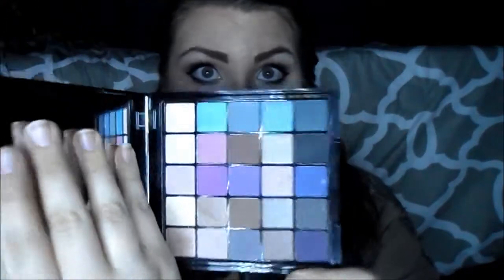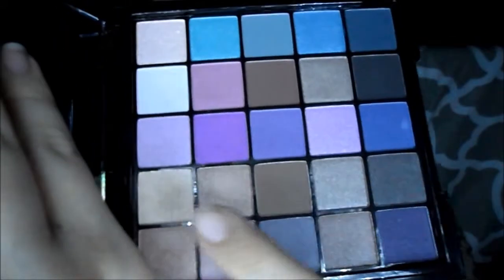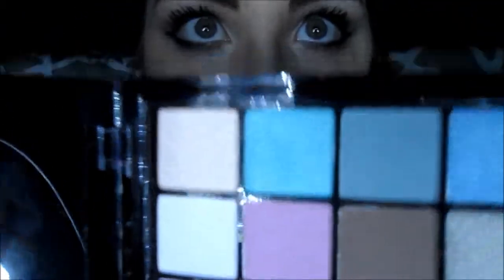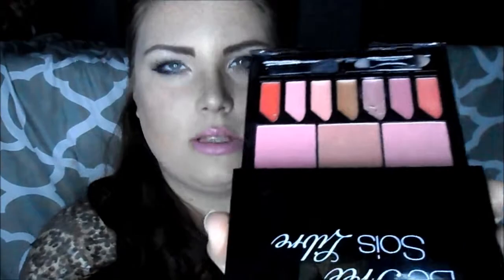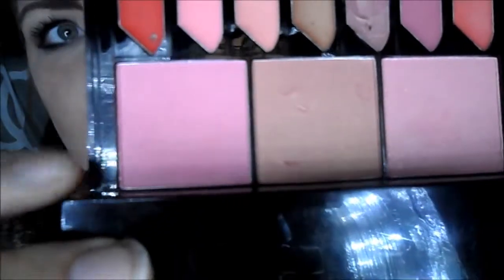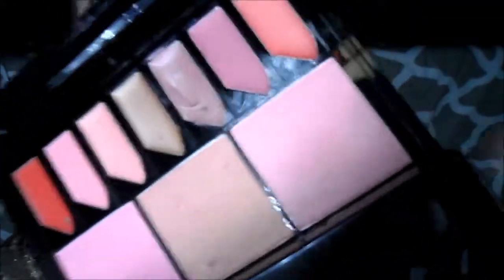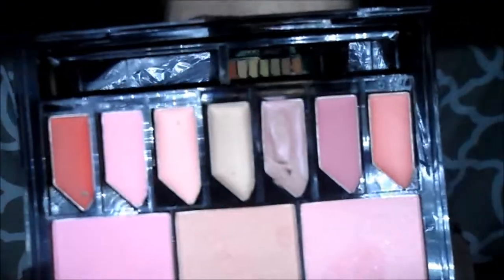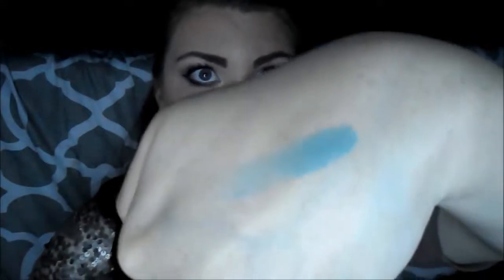Review: NYX Be Free Palette!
Like I said in the video I got this Palette at my Local Ross, and it was only $9.99! It orginally goes for around $20! I would check your local Ross to see if they might have some laying around! If you do find any put it in the comments down below!

Also post in the comments down below what other types of videos you would like to see!

xoxo
-Shalena

Requests
If you have any video request submit them here!!